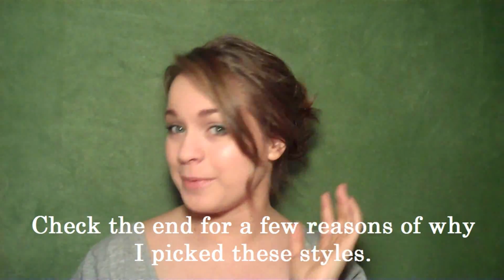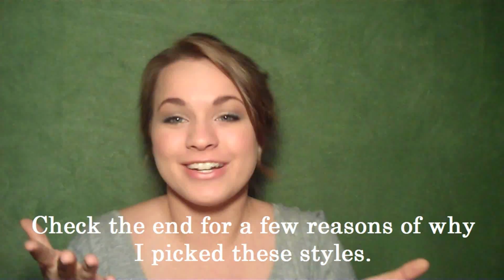Holiday Hairstyle: Easy Updos!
These are two really pretty, and really easy updos!  I hope you love them!